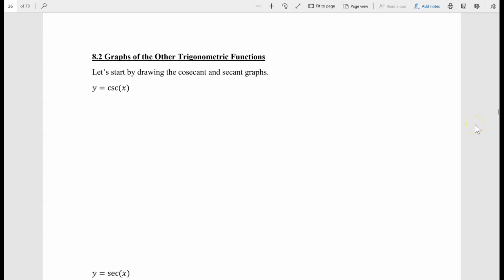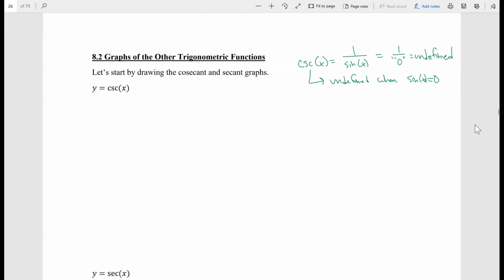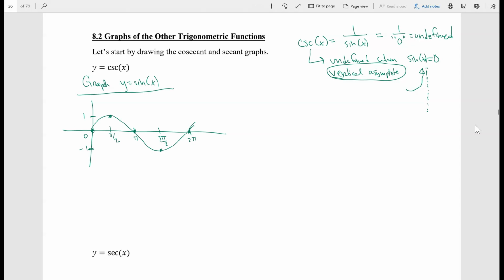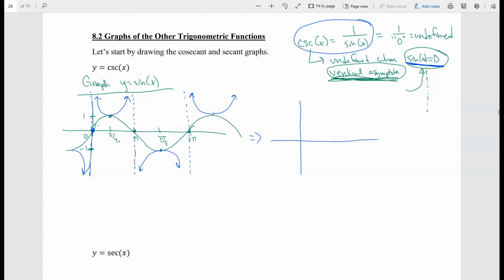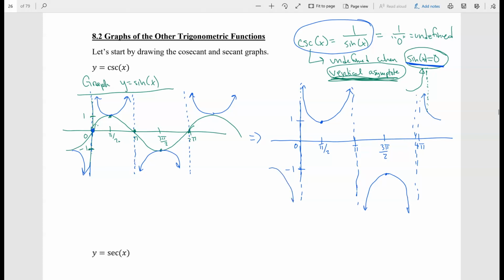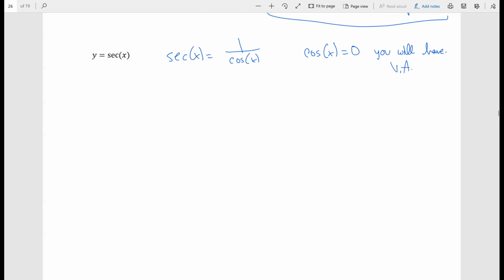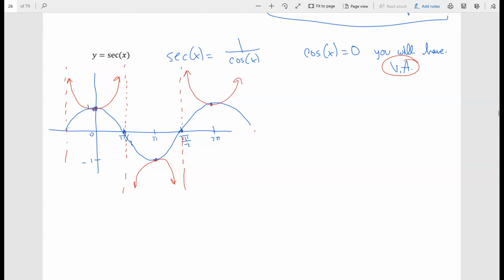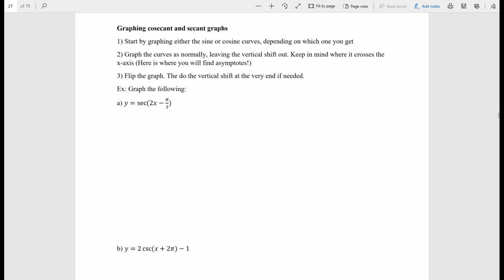Math 104: Graphing Cosecant and Secant Curves